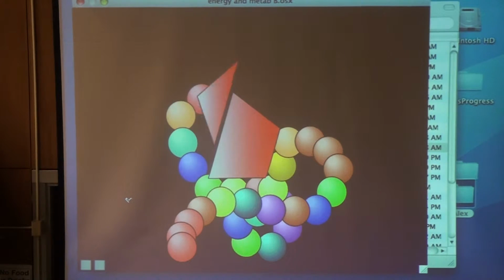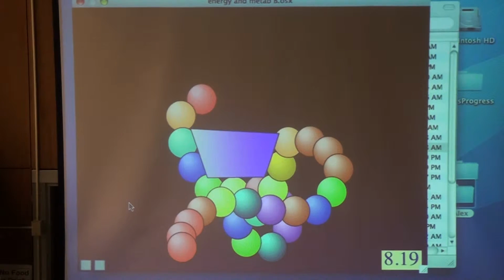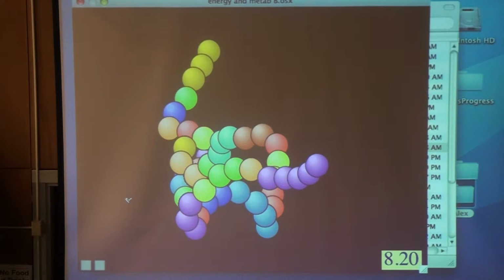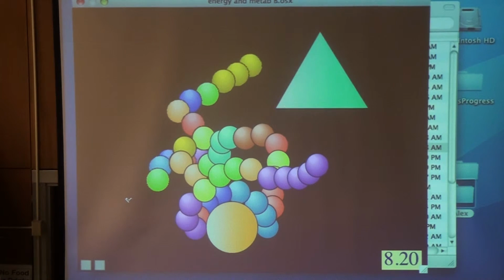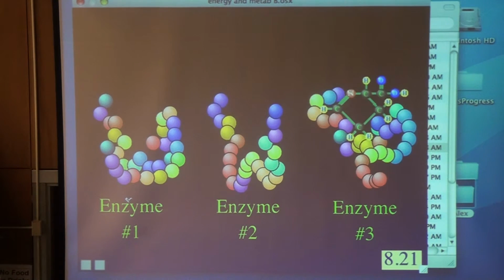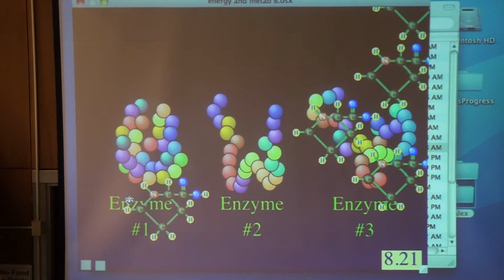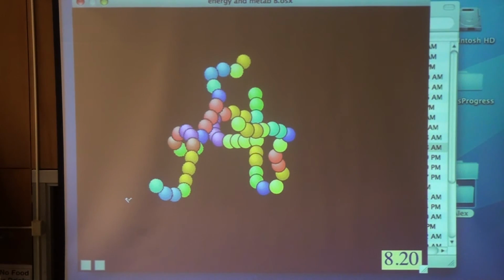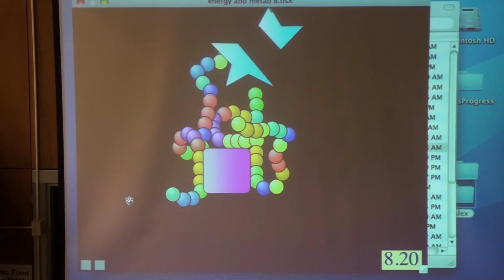Bio1 Lecture 29FEB2012 part 3 of 4